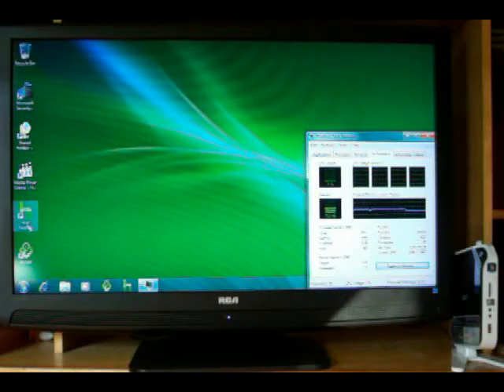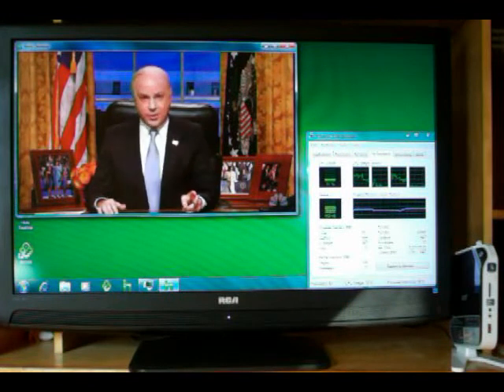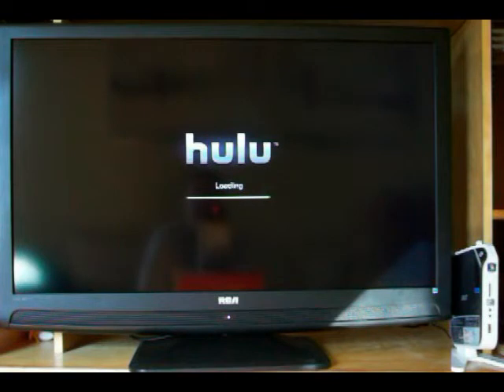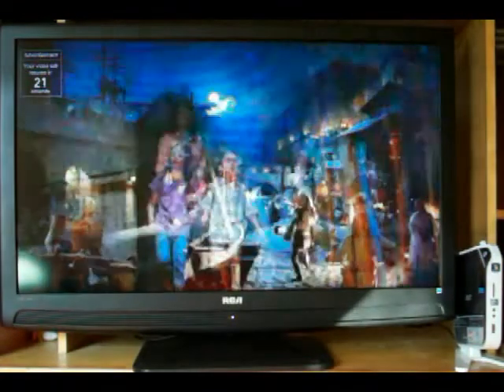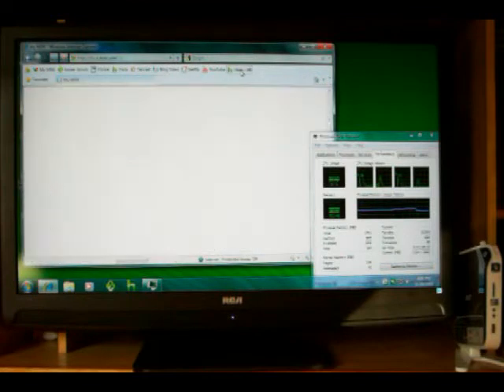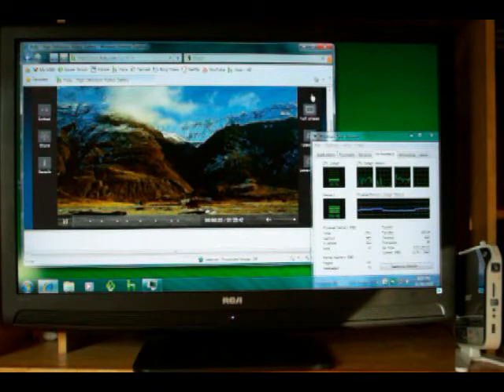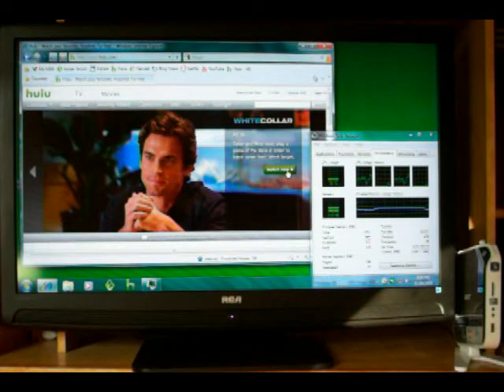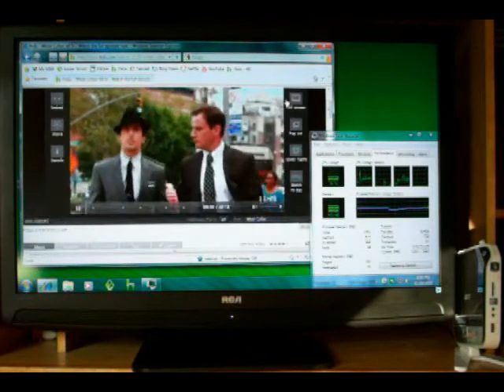Acer Revo 3610 Atom Ion Demo- Part 2 Flash 10.1 with Hulu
Demo of the Acer Aspire Revo 3610 with Flash 10.1 Acceleration and Hulu IE and Hulu Desktop.
 Atom ION 330 Dual Core USA.

Part 2- Flash acceleration with Hulu Desktop, Hulu IE and Hulu HD

Part 1- GPU acceleration with 720p H.264 MKV files
Part 3- Boxee Flash app and SMB share of 720p H.264 files

Stop by my blog for a full write up on the Acer Revo 3610!